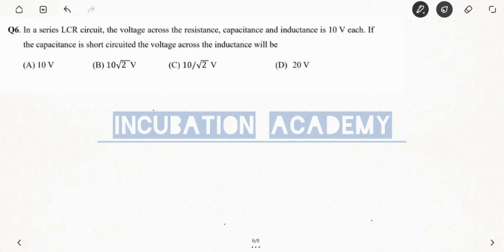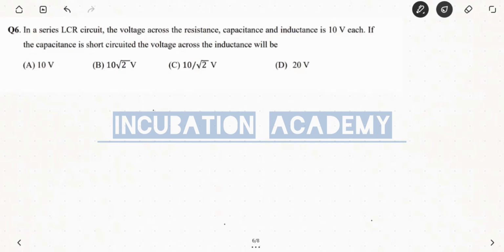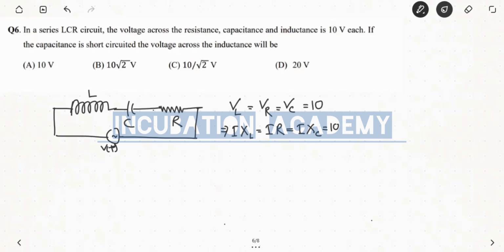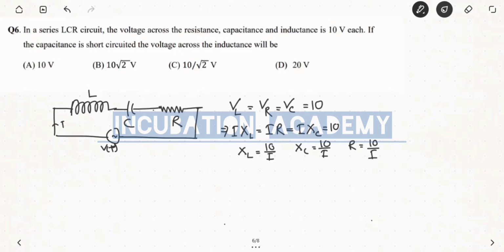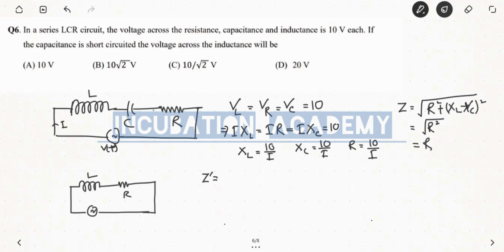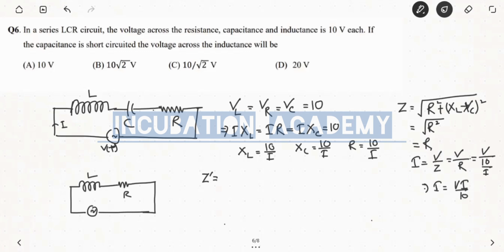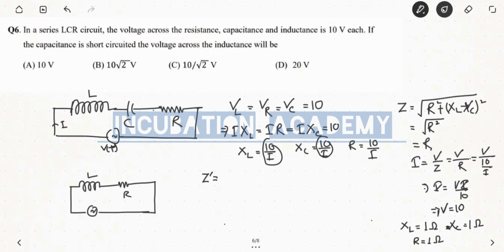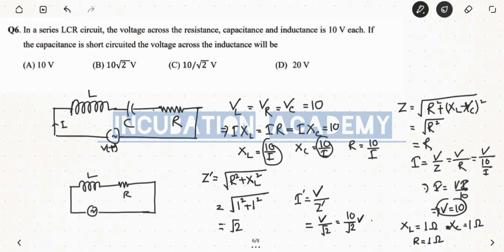In a series LCR circuit, the voltage across the resistance, capacitance and inductance is 10 V each.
In a series LCR circuit, the voltage across the resistance, capacitance and inductance is 10 V each. If the capacitance is short circuited the voltage across the inductance will be